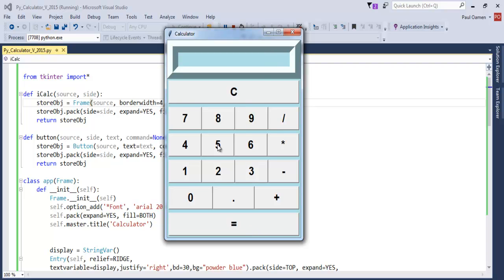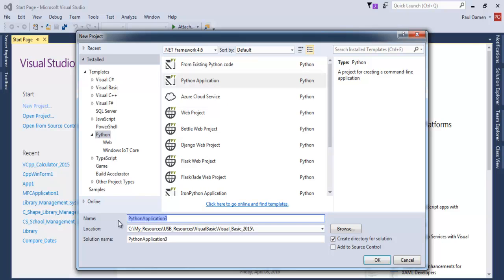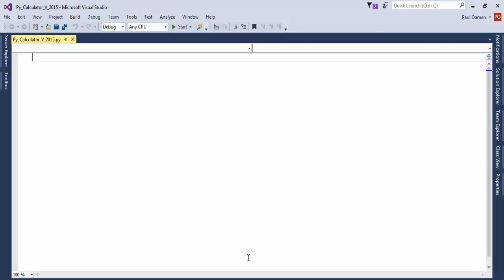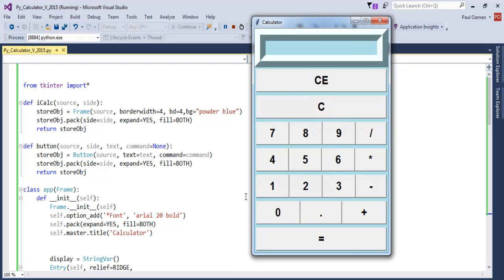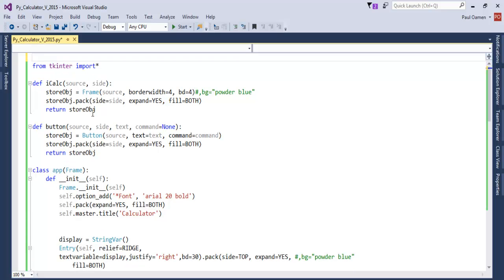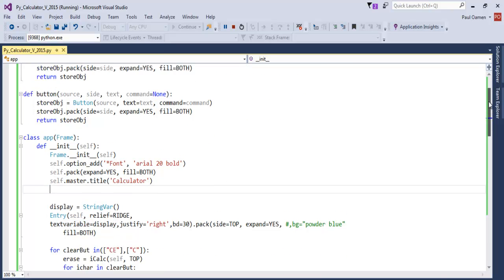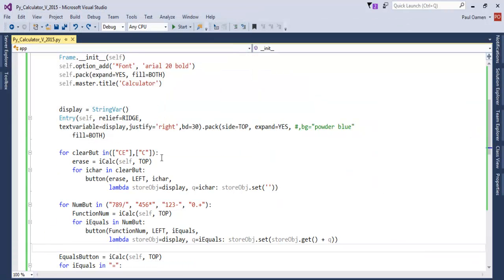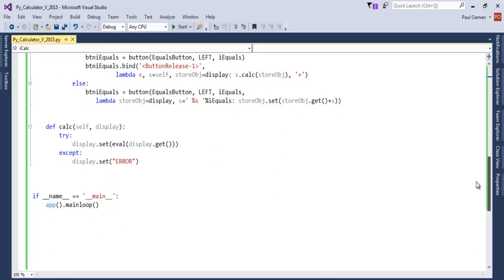Python Calculator Tutorial in Visual Studio 2015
How to Create Python Calculator in Visual Studio 2015